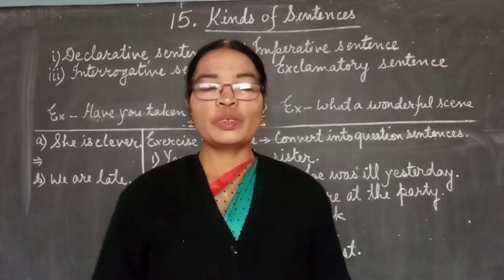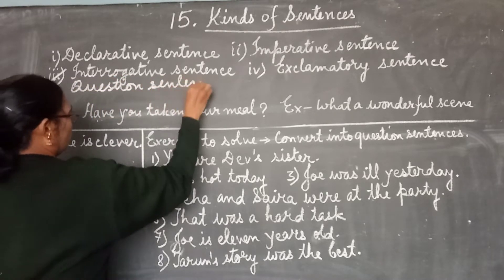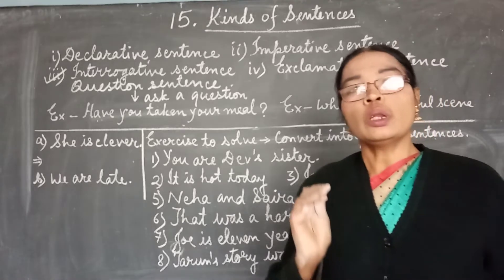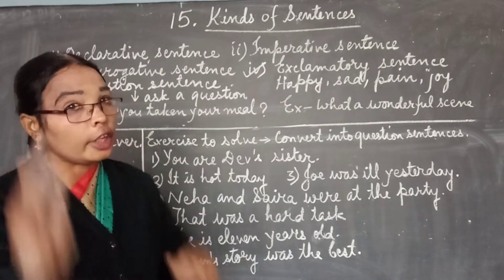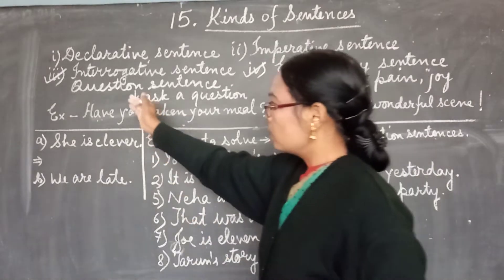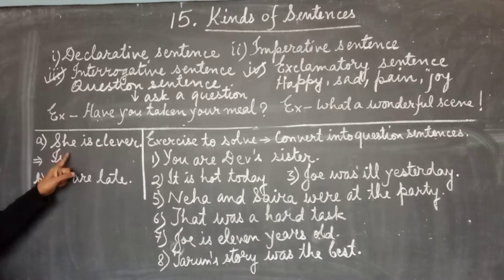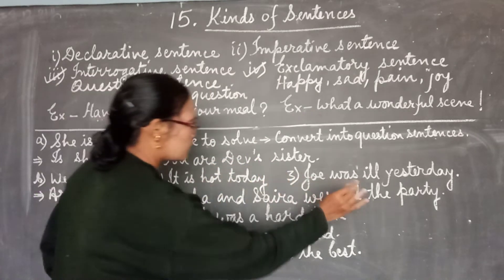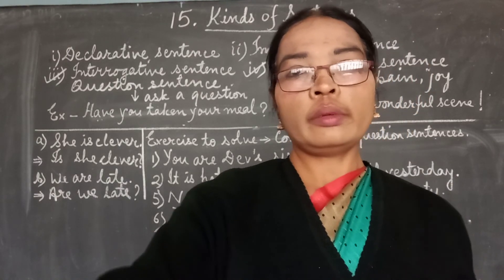Cl-6 Eng. Grammar L- 15 _ Kinds of Sentences (part 2)